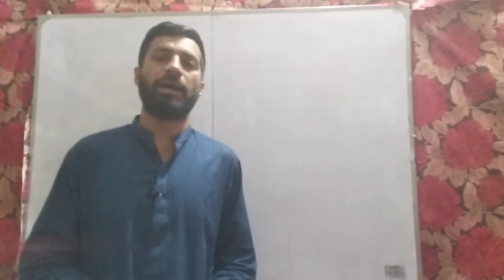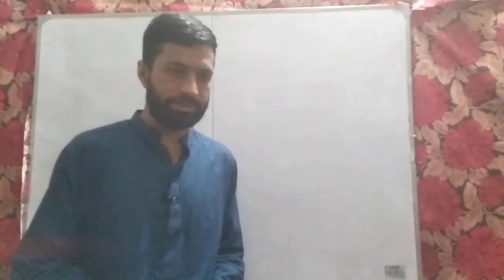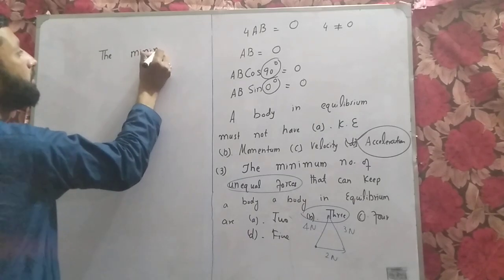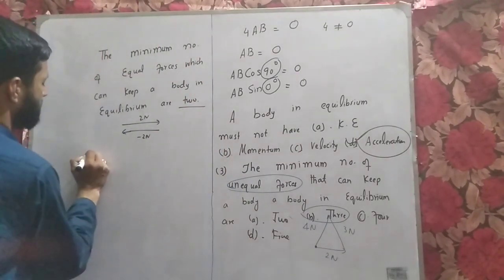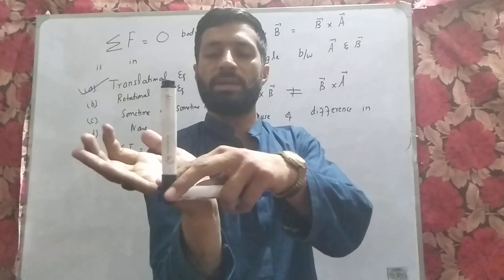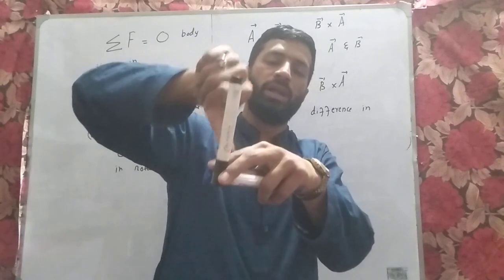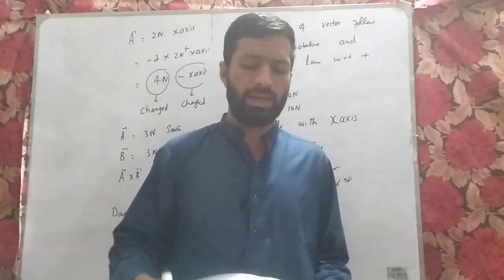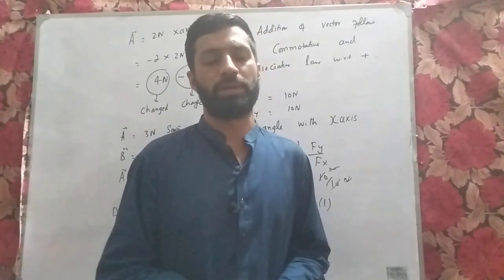Vector chapter MCQS for ETEA students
In this video I have discussed vector chapter MCQS along with summary of whole chapter.